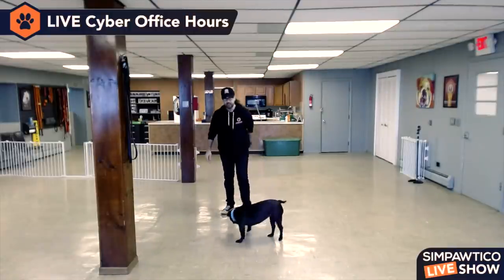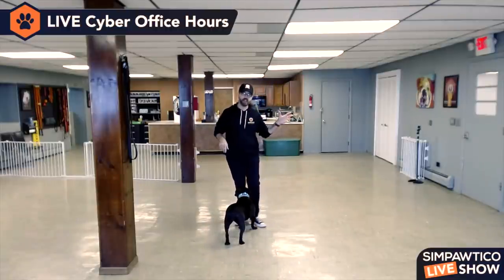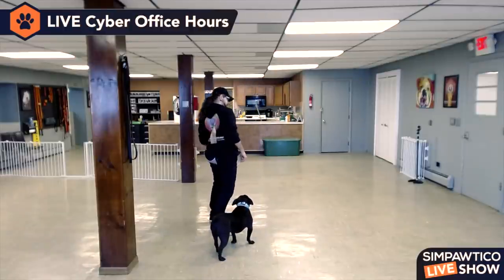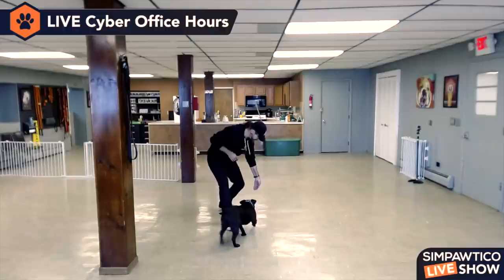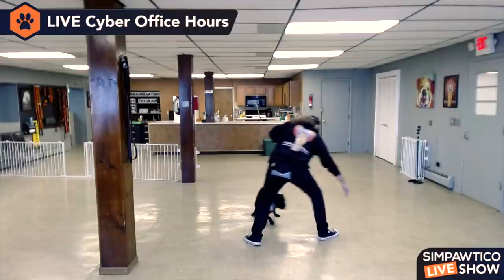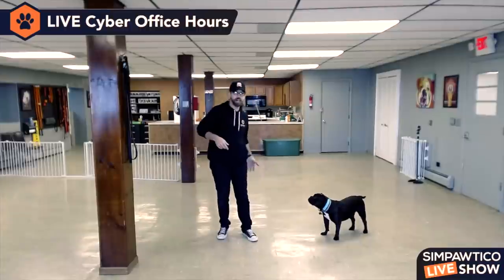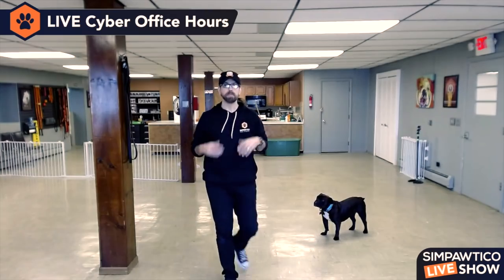4 Ways to Start Building Killer Engagement With Your Dog!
Do you wish your dog paid more attention and offered good behaviors? This was initially recorded during our weekly Cyber Office Hours on Facebook on Friday, 09/25/2020.

TIME STAMPS

Engagement Drill 1:20
Variant Energy 11:46
Auto-Sits 16:10
Find-My-Face 23:45

Q&A
How long should training sessions be? 29:36
How many training sessions should I aim for every day? 30:47
Don't they get confused with so many "on-switches?" 31:12
Have you worked with any dogs that do not seem interested in engagement, even at an easy level? 32:52
What's the best way to increase attention on me? 35:54

Come join us every week on Facebook for training tips, live Q&A, and Simpawtico news!

RELATED INFO

You can crank this up when you layer it with our other techniques…

How to use Marker Training for Effective Communication (the “Yes” and “Good” I used in this video are featured here)

MORE SIMPAWTICO

Hungry for more in-depth training?
Simpawtico's online course, "Dog Training Essentials:"

Visit the Learning Center on our website for step-by-step instructions with vids, downloadable handouts, and more!

About this video: In this video, trainer Ian Stone shows you how to build engagement with your dog. We start out with our standard Engagement Drill. Then we talk about Variant Energy and how we use it in all of our training. We follow that up with inserting some Auto-Sits into the game, and then finally we show you how to do the Find My Face game to really crank it up! At the end, we take some